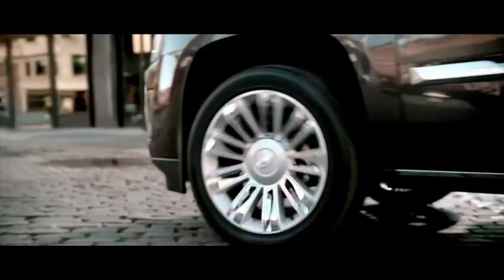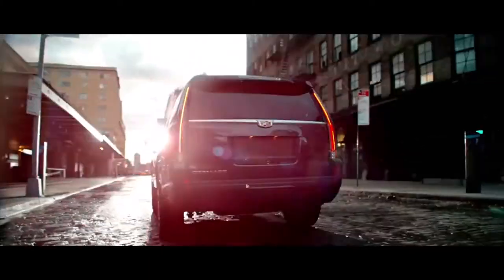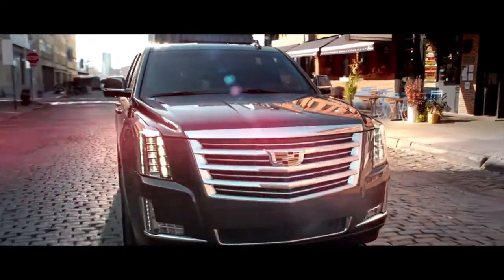Это новый Кадиллак.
Очень крутая реклама Cadillac.

00:00 - The 2020 Cadillac CT4 - Starting Line.
00:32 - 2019 CADILLAC CT6 - Iklan TV Commercial Ad TVC CF - United States.
01:37 - The 2020 Cadillac CT4 - Breakout Style.
02:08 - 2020 CADILLAC XT5 - Iklan TV Commercial Ad TVC CF - United States.
02:46 - Cadillac Escalade.
03:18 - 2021 CADILLAC ESCALADE – Best American Luxury SUV – Features, Design, Interior.